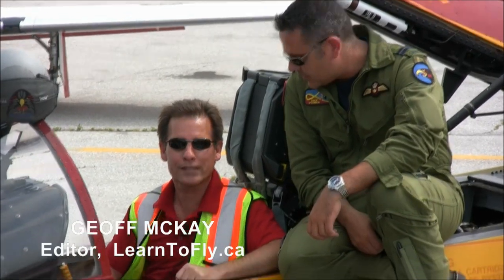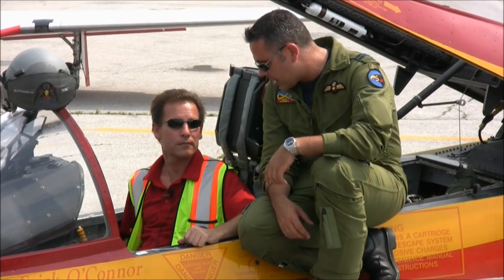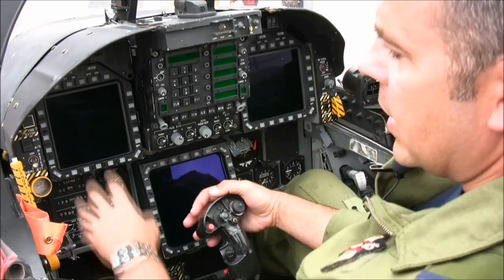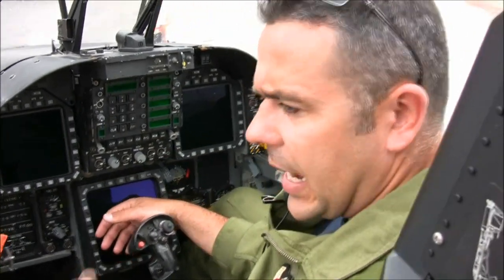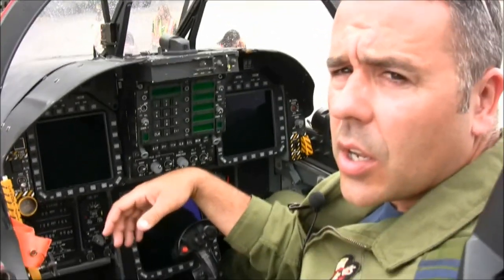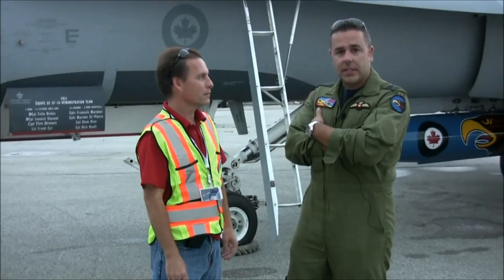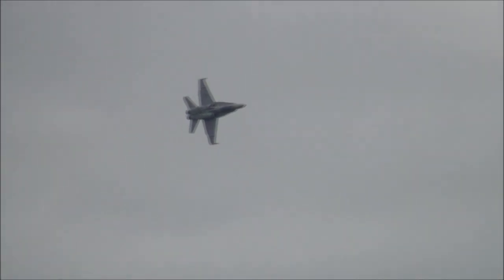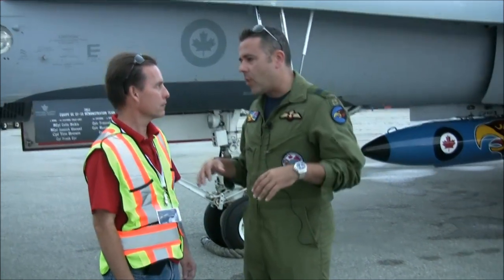Learn to Fly a CF-18 Hornet Fighter Jet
Canadian Forces CF-18 Hornet Fighter Jet. Cockpit lesson. CF-18 Pilot - Captain Erick O'Connor of 409 Squadron.

2011 CF-18 Demonstration Team. Call Sign HOM. Learn to Fly a CF-18 Hornet Jet. CIAS. Canadian International Air Show. CNE Air Show 2011. Canadian Air Force's Front-Line Fighter!

CHAPTERS:
00:00 - Learn to Fly a CF-18 Hornet Fighter Jet
00:20 - Captain Erick O'Connor "Hom" 409 Squadron 👨‍✈
01:17 - CF-18 Cockpit
02:22 - Weapons 💣
02:53 - Radios 📻
03:10 - Spotlight 💡
03:26 - Heads Up Display (HUD)
04:27 - Arrestor Hook 🛑
04:45 - CF-18 Walkaround 🚶‍♂
05:17 - CF-18 Performance
05:37 - High-G 360 Aerobatic Maneuver
06:41 - Fly-by-Wire (FBW)
06:53 - V-22 Osprey Cameo
07:05 - CF-18 Taxi and Takeoff ↗
07:35 - CF-18 Aerobatic Performance
09:02 - Formation Flight
09:13 - CF-18 Taxi and Shutdown ↘